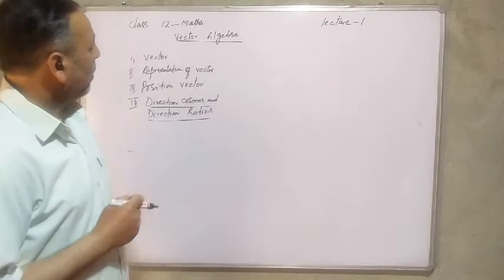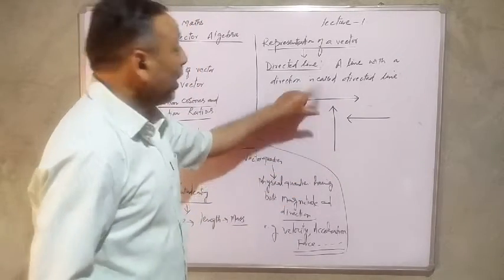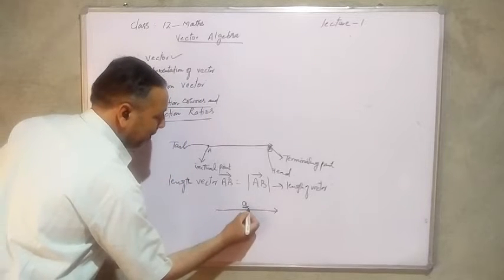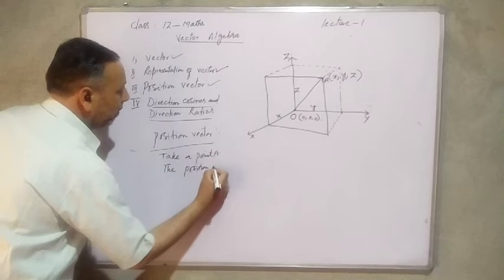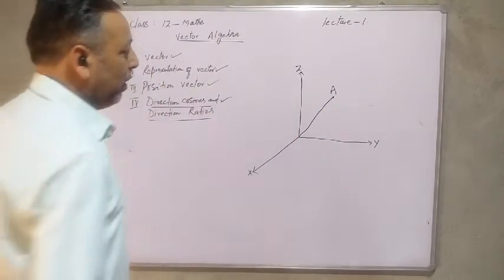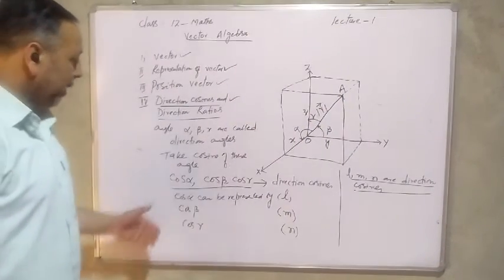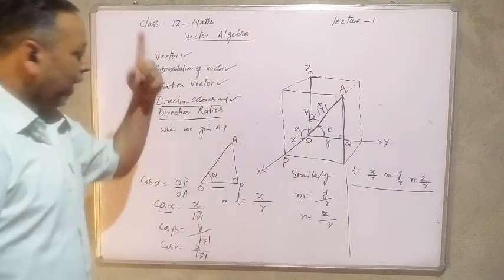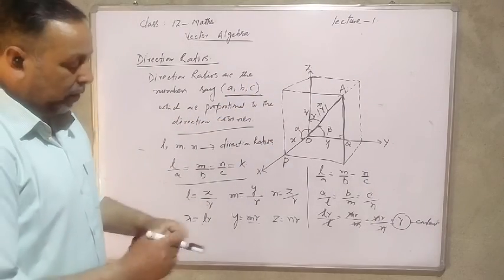Class 12th Mathematics. lecture 1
Introduction to vector algebra. For any queries drop a comment in comment box.